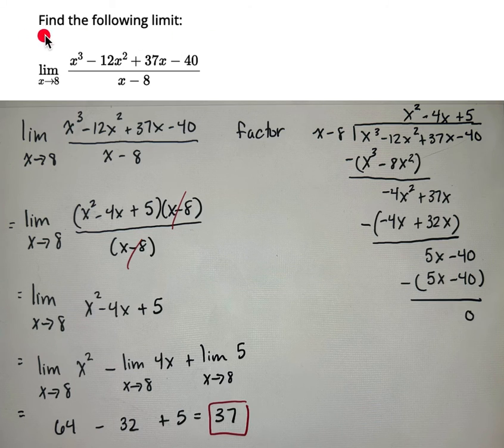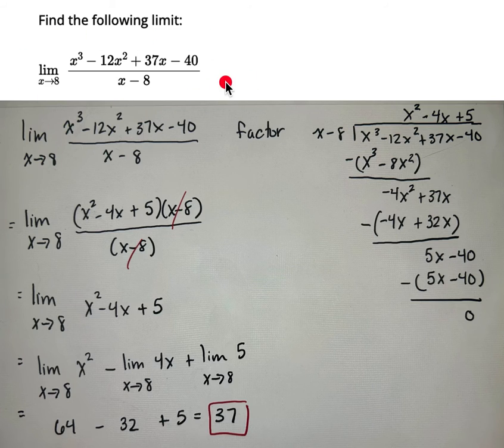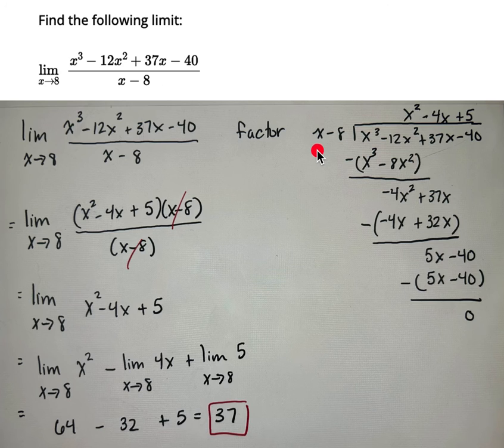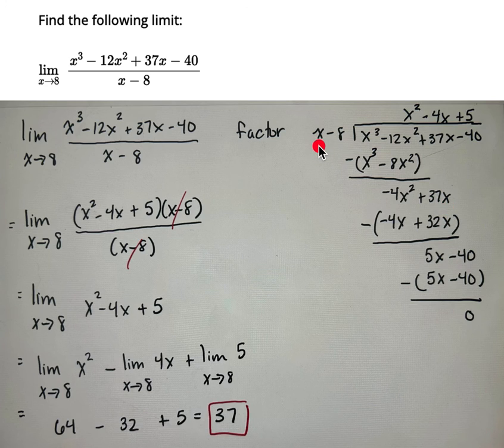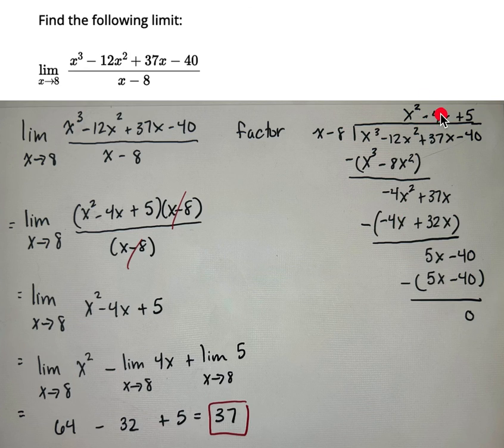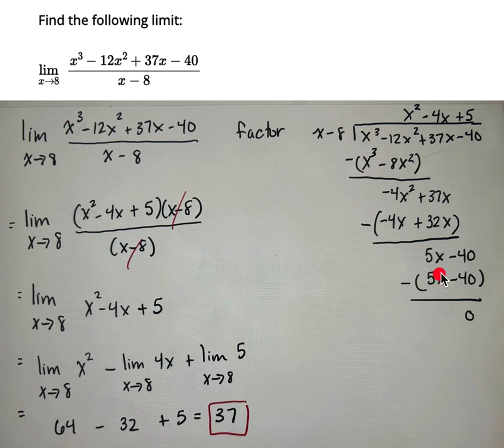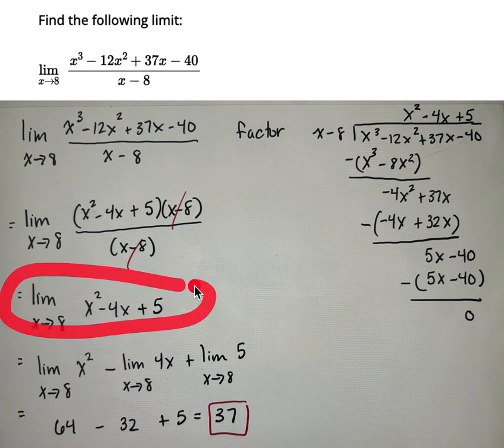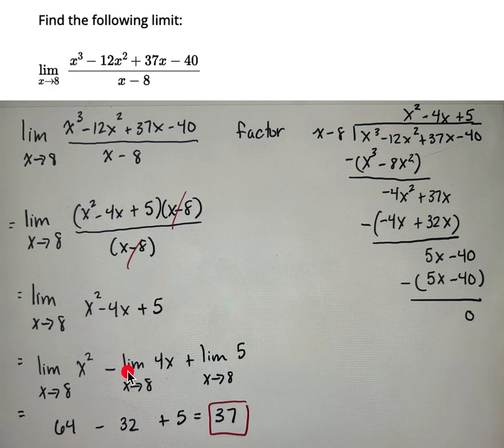EXAMPLE Finding the Limit Algebraiclly Using Long Division